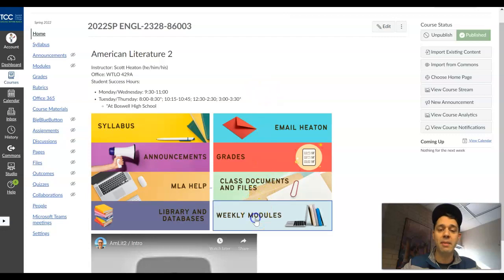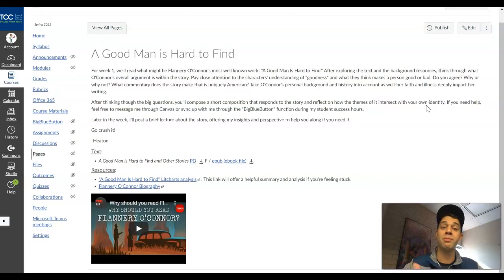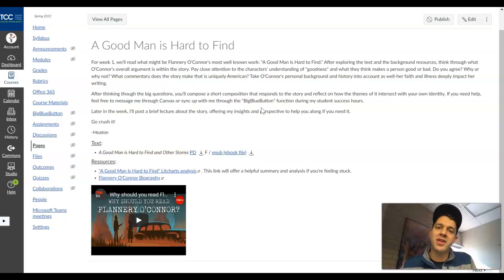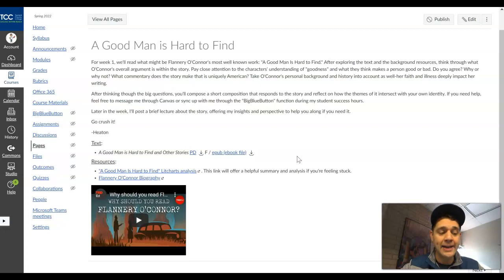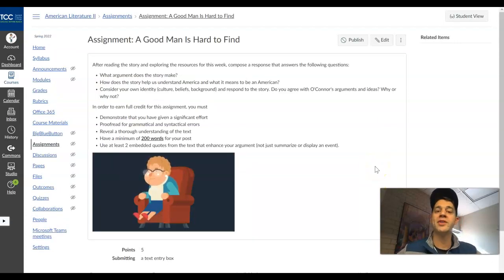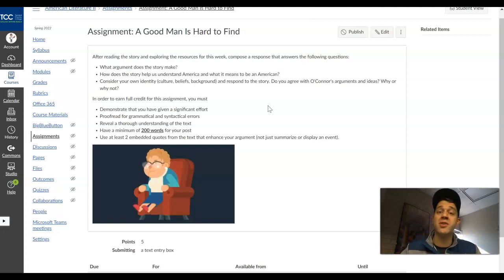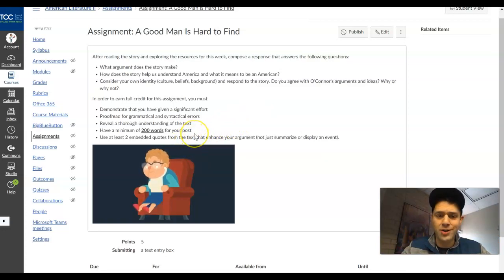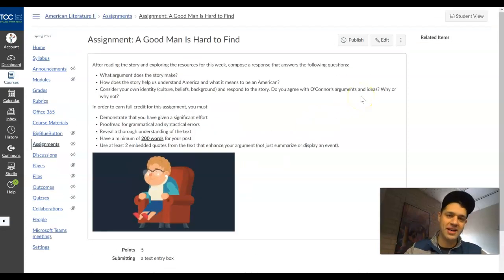AmLit2 / Week 1